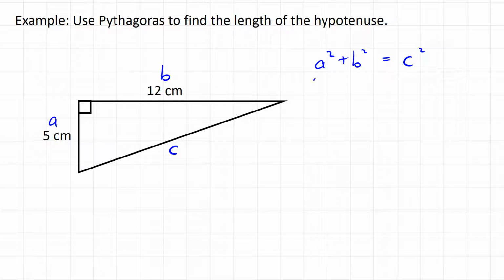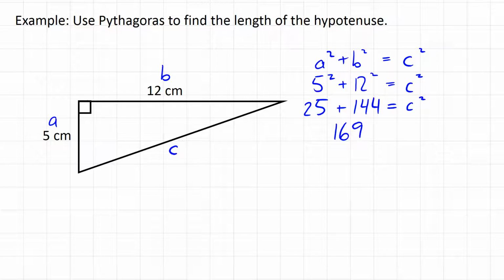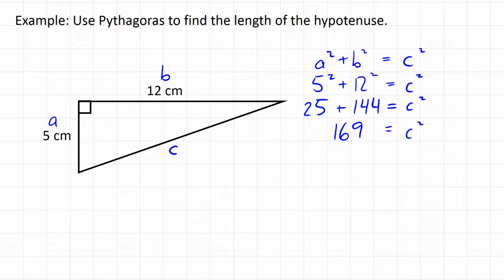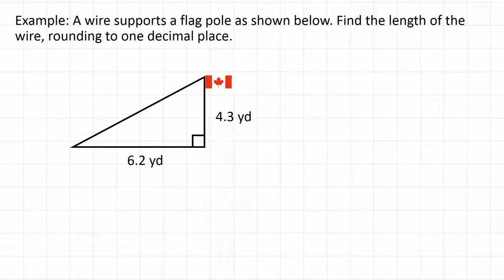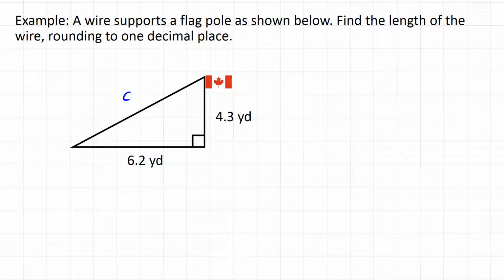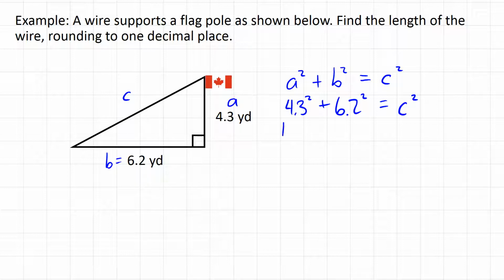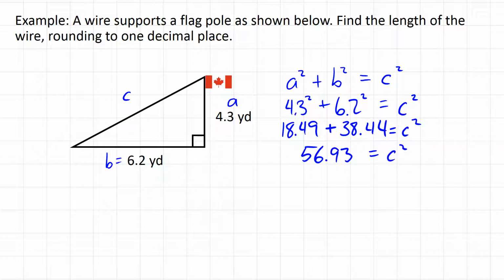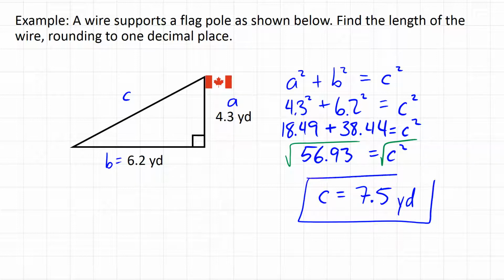Finding the Hypotenuse